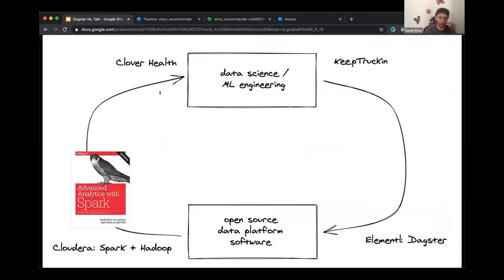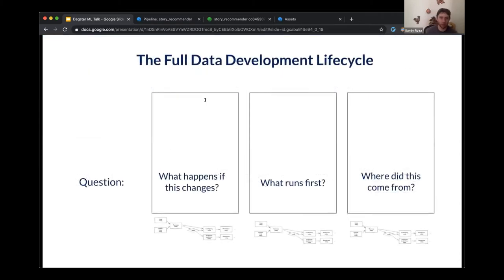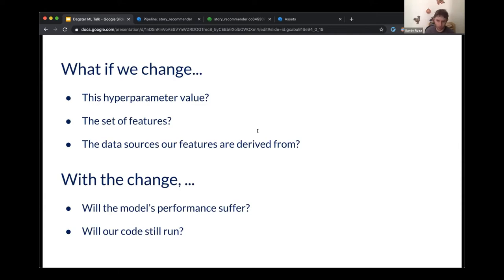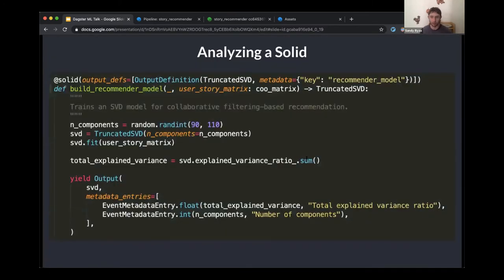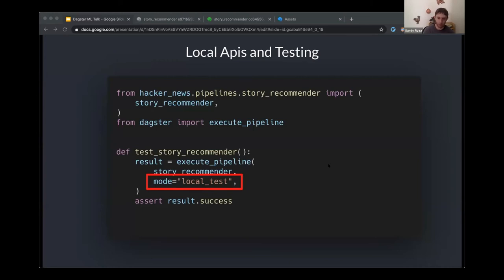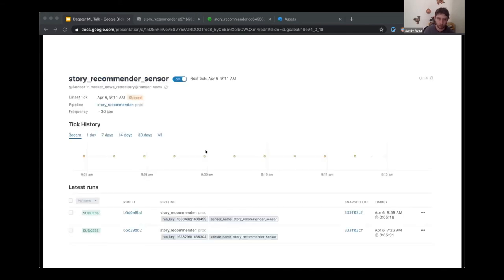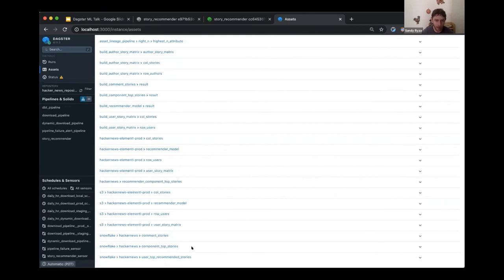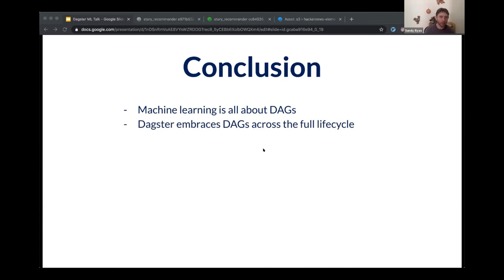Building ML Pipelines with Dagster: The role of the orchestrator in machine learning, Sandy Ryza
Building ML Pipelines with Dagster: The role of the orchestrator in machine learning
Dagster is an orchestrator that puts data at the center. While orchestrators typically focus on sequencing computations in production, Dagster brings orchestration to the entire ML development lifecycle
Sandy Ryza, Software Engineer @ Elementl, working on Dagster